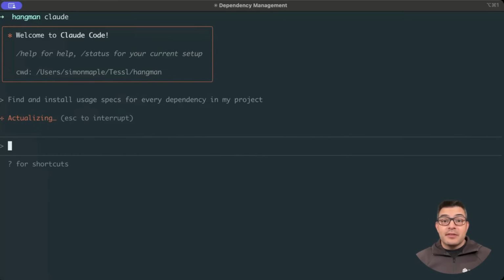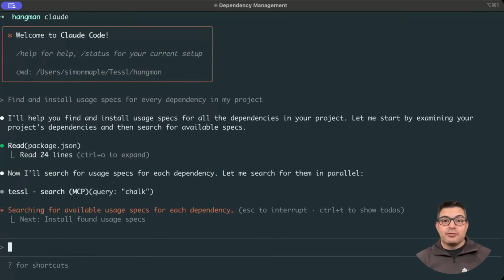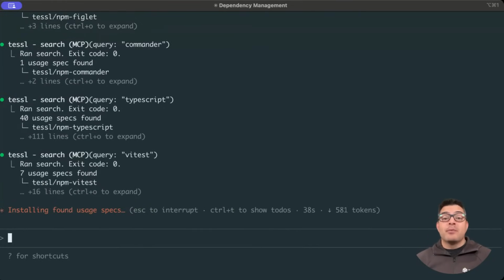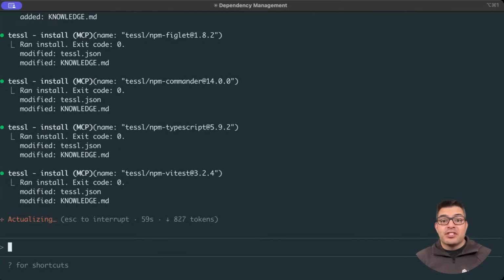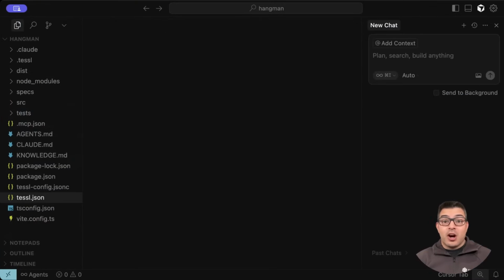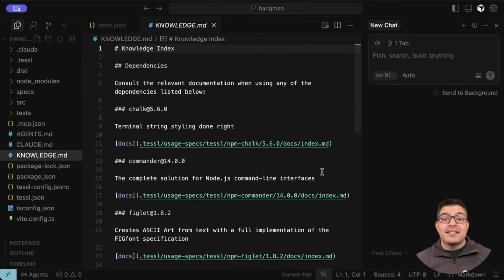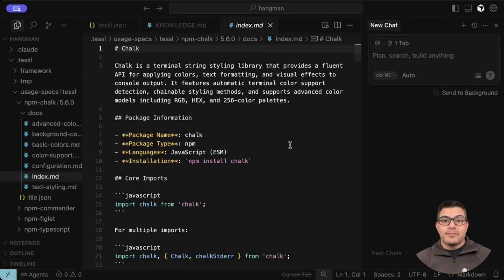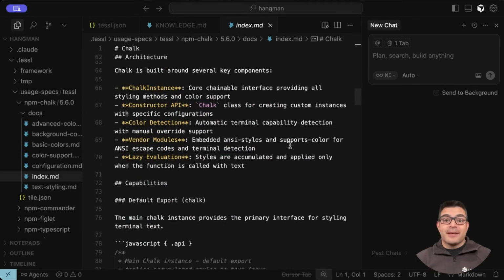Identifying and installing usage specs for your entire project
🤖 Is your AI agent struggling to understand the open-source libraries in your project? For an agent to be effective, it needs the right context about the tools you're using.

In this quick tutorial, we demonstrate how to automatically identify and install usage specifications for every direct dependency in your project. Watch as we use an agent to:

- Discover all direct dependencies in a project.
- Search the Tessl Spec Registry using the MCP search tool.
- Match and install the correct version of each usage spec into the local file system.

This process ensures your AI has the deep knowledge and context required to build effectively with your entire tech stack. By providing these usage specs, you empower your agent to code efficiently with all your project dependencies.